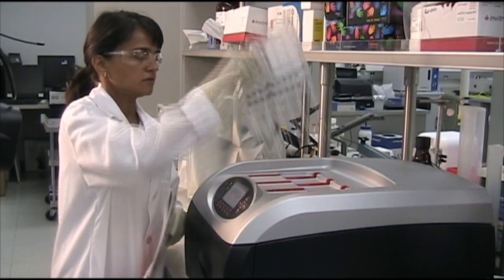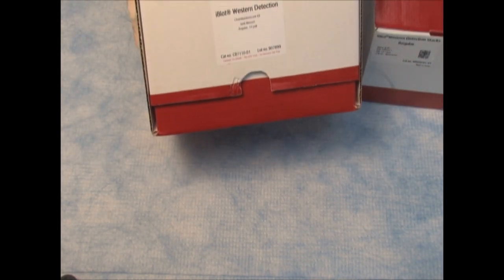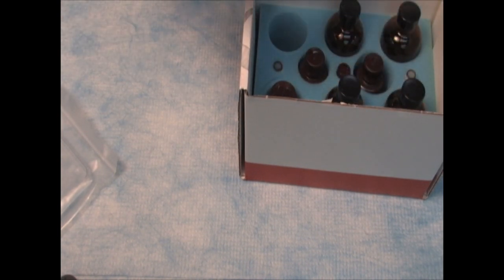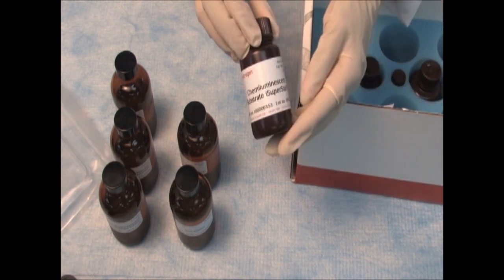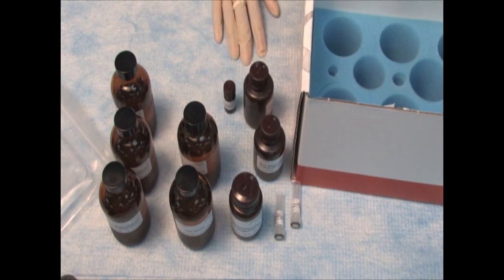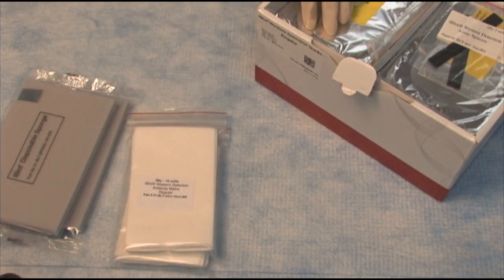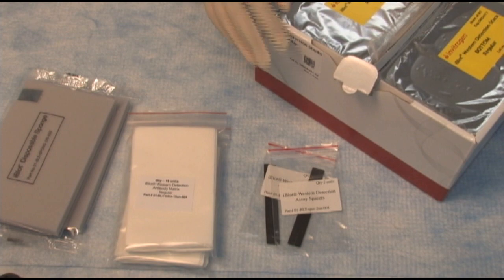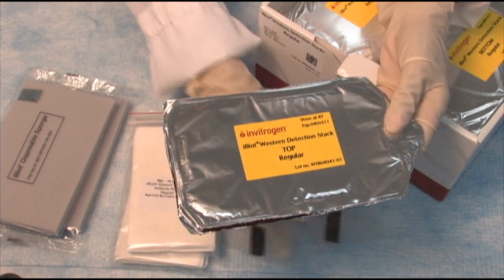How to set up a Western (part 5)- unboxing the iblot® detection kit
See what is in the iblot® Western detection kit.